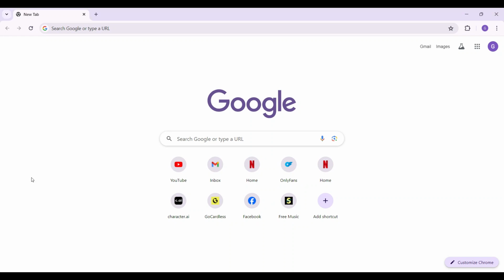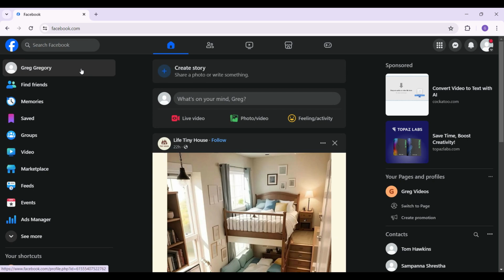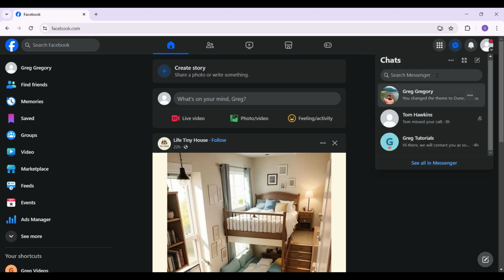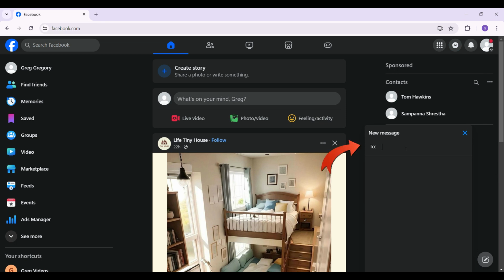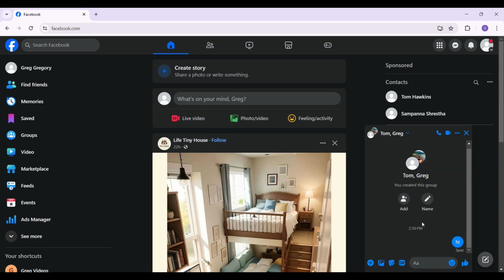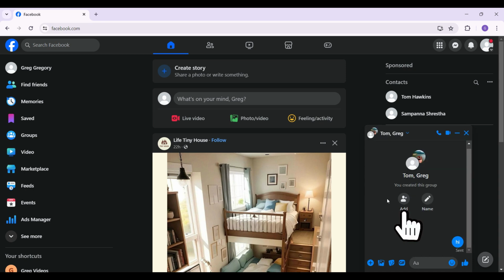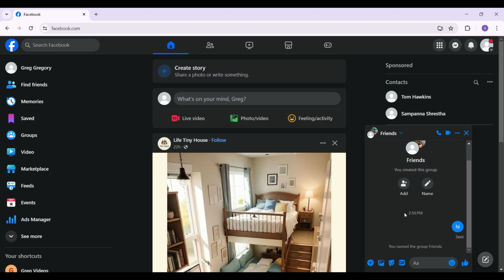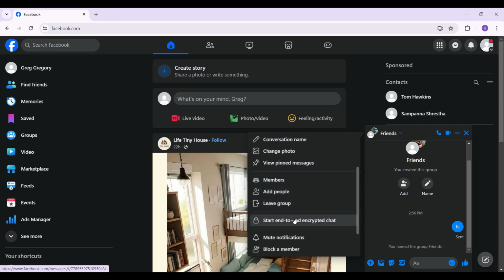How to Create a Messenger Group 2024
In this video, we guide you through the process of creating a Messenger group, from selecting members to setting a group name and customizing the group settings. We'll also share some tips for managing group chats effectively.